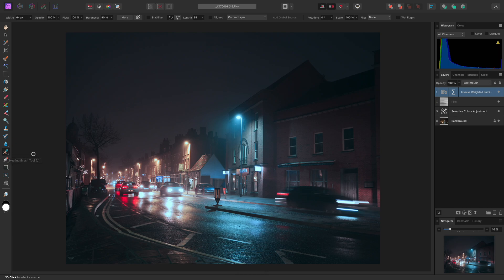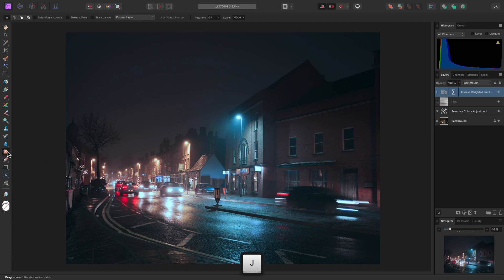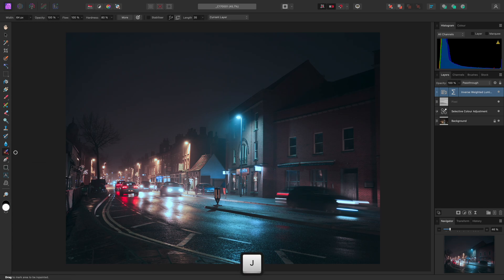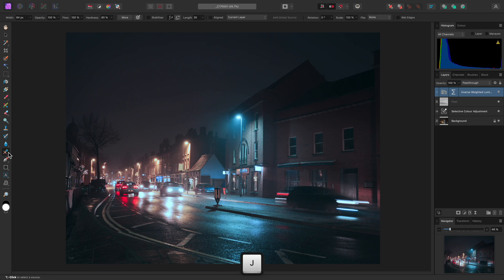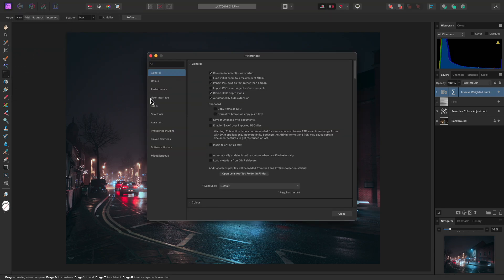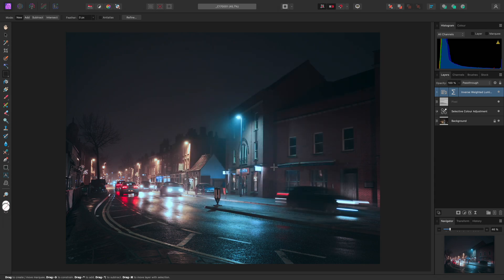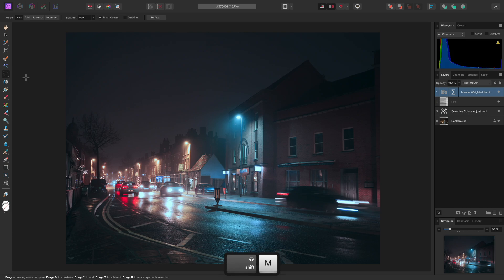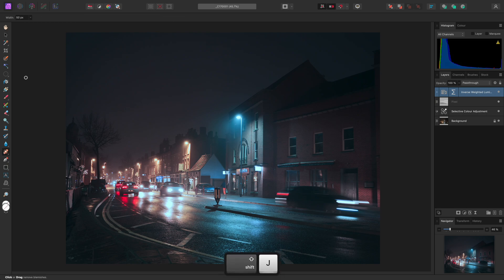Tool Cycling (Affinity Photo)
Learn how to configure tool cycling so you don't accidentally cycle tool groups.